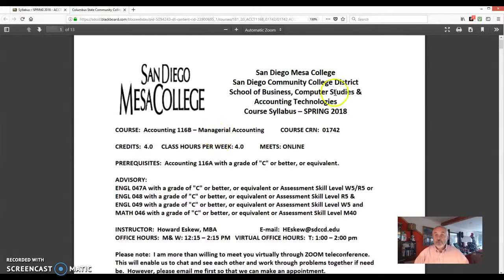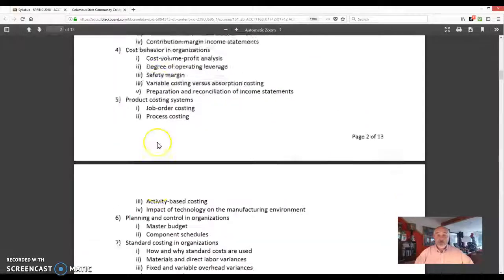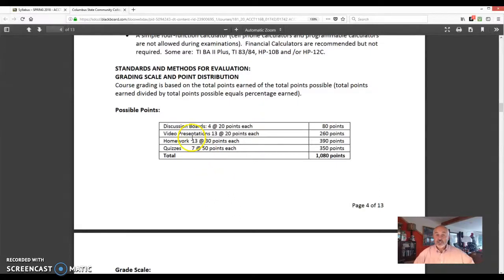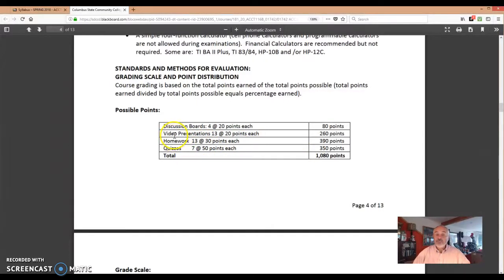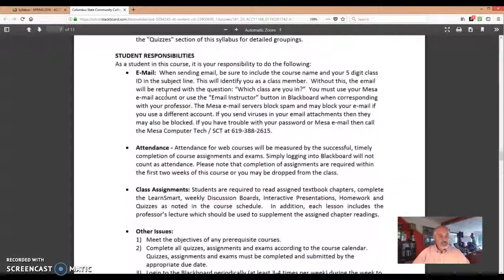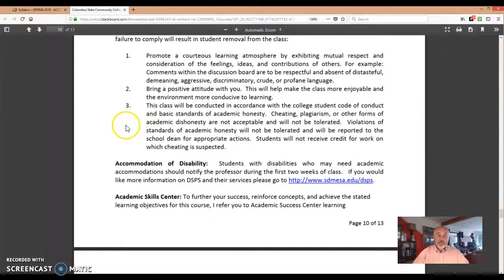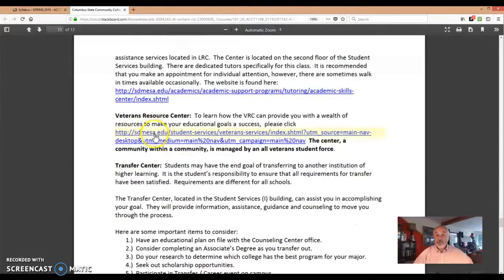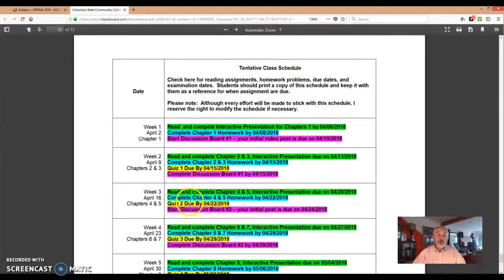ACCT 116B 01742 - Syllabus Tour